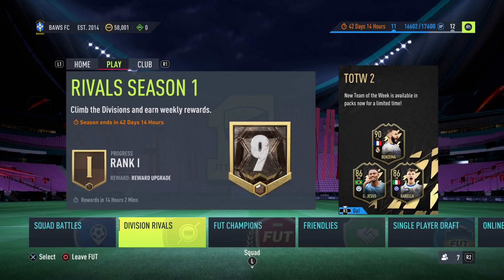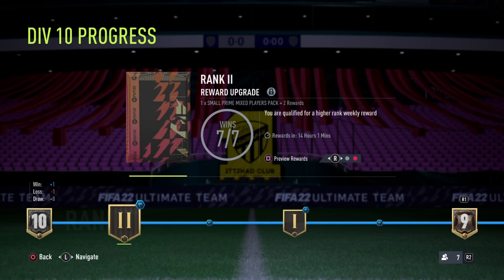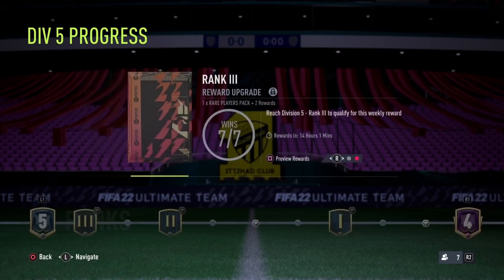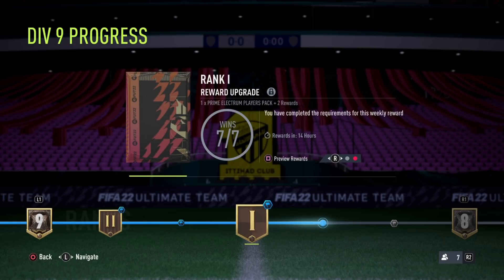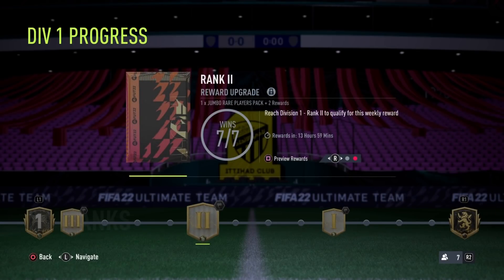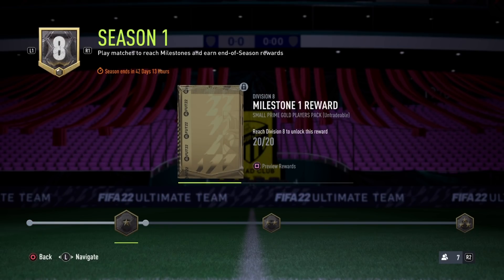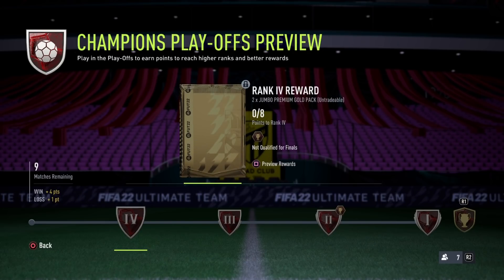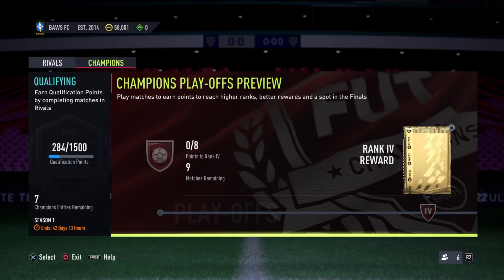Fifa 22 Rivals Explained - Division Rivals Rewards & Fut Champs Explained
fifa 22 rivals explained. fifa 22 division rivals explained. division rivals rewards explained. division rivals weekly rewards. division rivals season rewards fifa 22. fifa 2 fut champs rewards explained. fifa 22 rivals guide. fut 22 rivals explained. fifa 22 ultimate team division rivals explained.